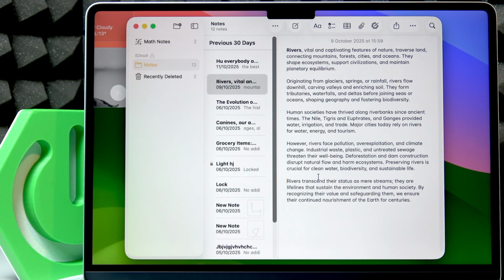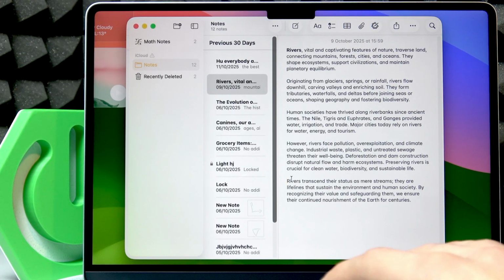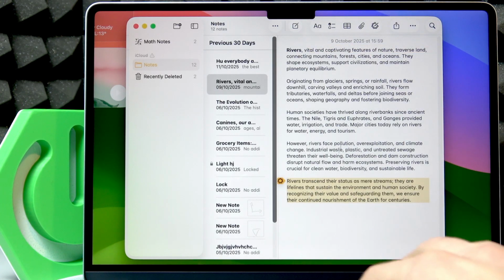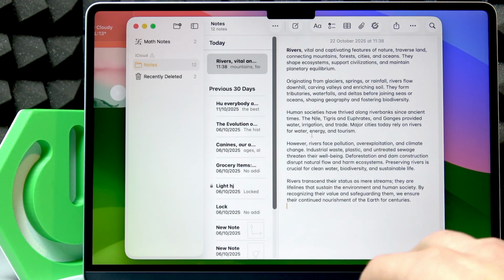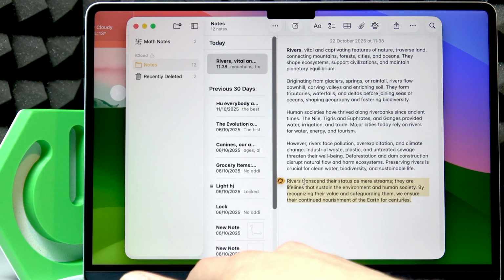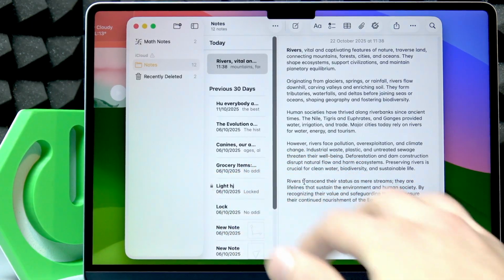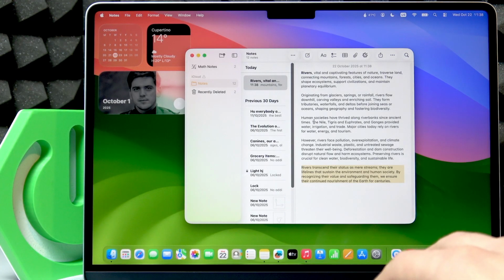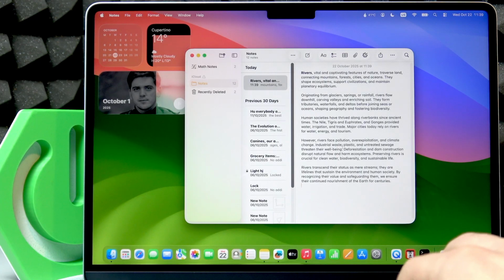MacBook Air M4 – How to Copy and Paste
If you’re new to the MacBook Air M4 or just want to learn the easiest ways to copy and paste, this video will help you master the basics. We’ll show you how to copy and paste text or files using right-click, trackpad gestures, keyboard shortcuts, and the menu bar. Whether you prefer using the mouse, trackpad, or keyboard, you’ll find step-by-step instructions for each method. Learn how to quickly copy, cut, and paste on your MacBook Air M4 for a smoother workflow and better productivity.

How to copy and paste on MacBook Air M4?
How to use keyboard shortcuts for copy and paste on MacBook Air M4?
Where is the paste option in the menu bar on MacBook Air M4?

0:00 Introduction
0:08 Copy and paste with right-click or trackpad
0:24 Using cut, copy, and paste options
0:38 Keyboard shortcuts for copy, cut, and paste
1:08 Using the menu bar for copy, cut, and paste
1:27 Outro and tips